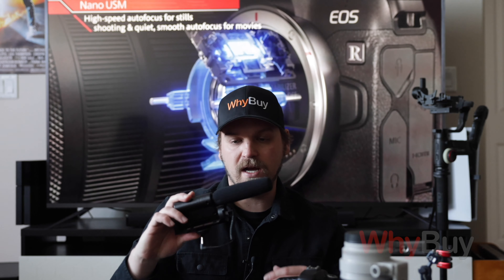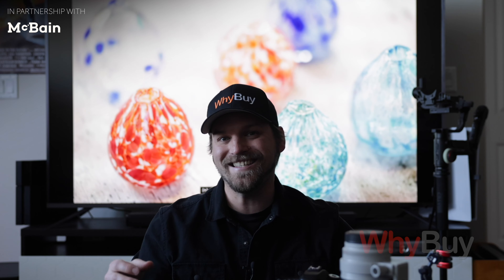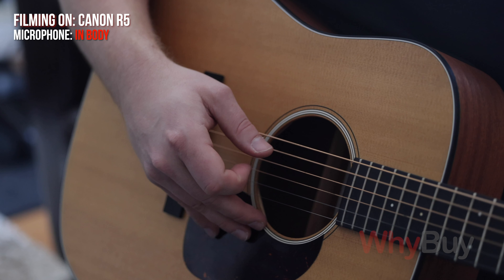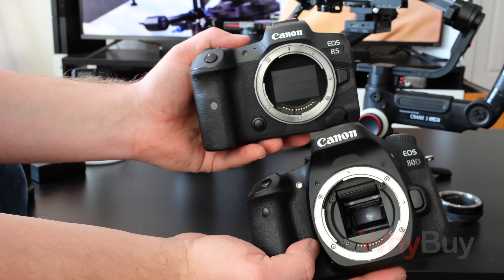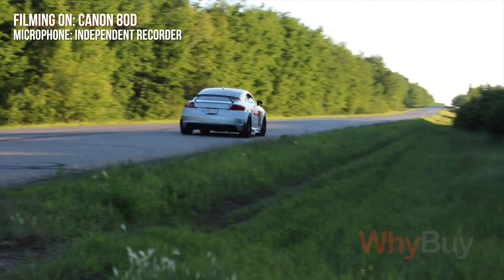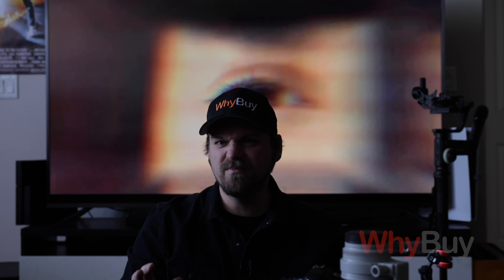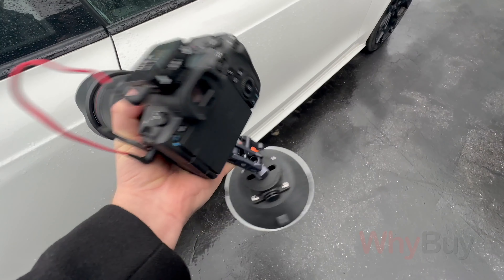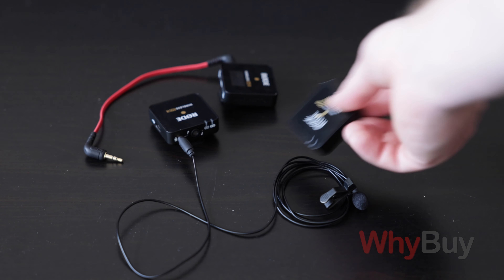Best Camera Microphones for quality sound on a budget!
Quality sound is paramount in cinematic videos, often overlooked when your on a budget, but crucial for a high quality experience for the audience. This video addresses sound on a budget, assuming a DIY approach without a dedicated sound professional at your side. This is Cinematic Storytelling Ep3 from the full documentary.

00:00 Introduction
00:56 Shotgun microphones
01:40 Takstar Shotgun mic vs in body
02:33 Sennheiser MKE600 vs in body
06:16 Independent audio recorders
09:17 Rode Wireless Go II
13:48 Extras and Outtakes

Huge thank you to our sponsor McBain Camera, if you’re looking for great service, pricing, and availability for video or photography gear, be sure to check them out storefront or online!

Shotgun Microphones:
Designed for narrow capture and minimalizing ambient noise, they're user-friendly and sync seamlessly with video recording (if you plug them directly into your camera body). Budget-friendly options like the Takstar SGC-598 exist, it sounds great and its exceptional quality for the price.

Top-End Choices: Rode NTG5 and Sennheiser MKE600:
For high-quality shotgun mics, the Rode NTG5 and Sennheiser MKE600 excel. Despite needing external power, the NTG5 is widely used in various productions, offering crisp audio. The MKE600, competes closely, but it has the option to be powered by a AA battery, providing freedom of movement and no need for external power sources.

Lavalier Microphones for Interviews:
Wireless lavalier microphones, such as the RODE Wireless Go II, are game-changers for dynamic scenes. Clipped discreetly, these lapel mics offer excellent range and clarity, allowing freedom of movement while ensuring audio. Plus the Wireless Go II let’s you record two people at once.

Rode Wireless Pro:
Considered top choice, The Wireless Pro, equipped with 32-bit float technology, ensures seamless auditory experiences. If feasible, the Wireless Pro offers superior quality and portability. If you can afford it, get it.

Independent Audio Recorders:
In-body camera microphones and amplifiers often fall short. Independent audio recorders, detached from the camera, provide better audio quality, control over nuances, and compatibility with various microphones. However, if you are operating by yourself it can become a chore to sync all your audio tracks or even operate yet another device while trying to get a shot. Great quality, little more cumbersome to manage.

Conclusion:
For solo video and audio work, a shotgun mic is essential, and if possible, the RODE Wireless Pro is a worthwhile investment. Consider your goals, budget, and the convenience of tools that simplify the process while delivering quality results.